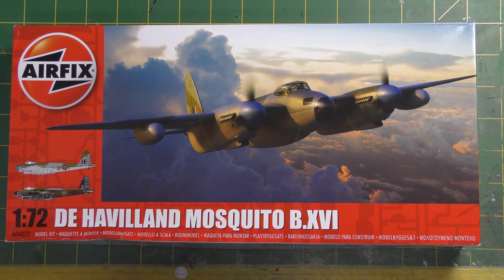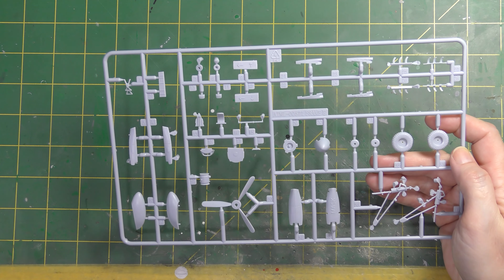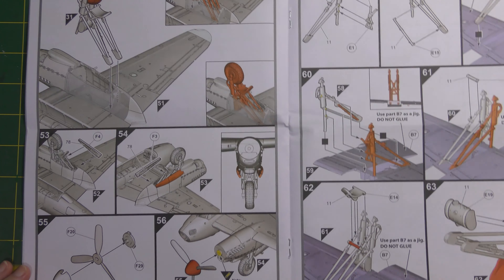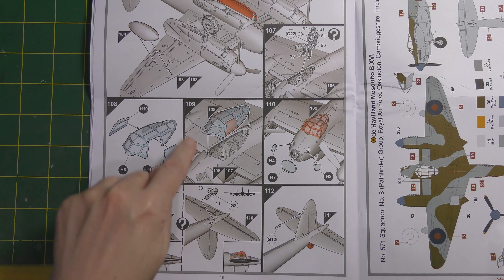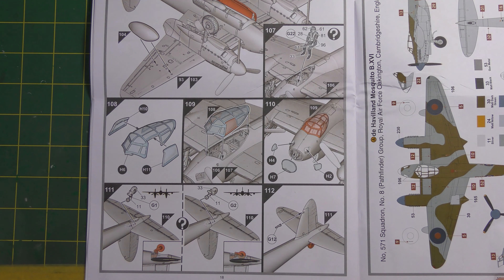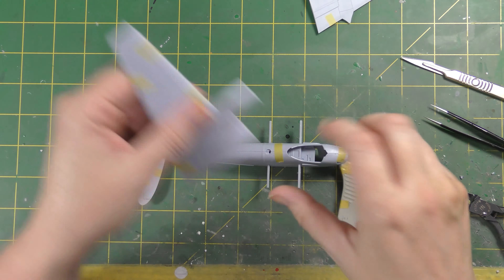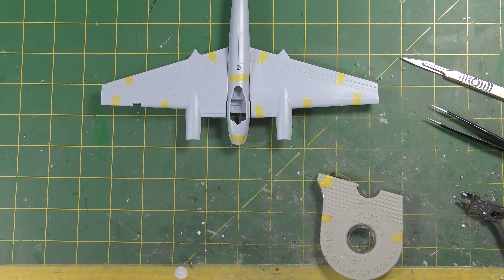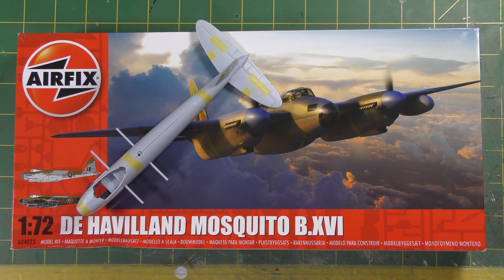*Quick Snip Review* Airfix 1/72 DeHavilland Mosquito B Mk XVI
The Quick-Snip concept is an inbox review with the added bonus of a quick look at the fit and finish by removing the major parts from the sprues and doing some dry fitting.
This review features the brand new Mosquito from Airfix, one that a lot of us have been really looking forward to!